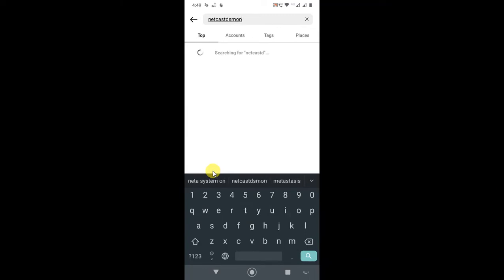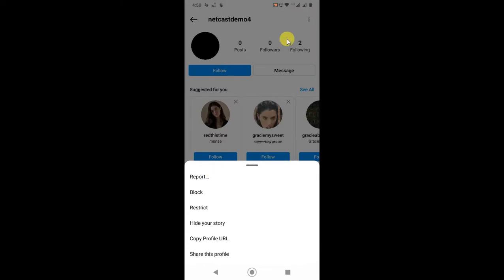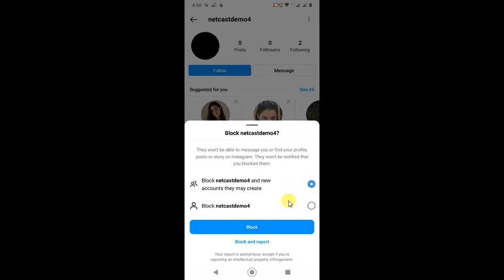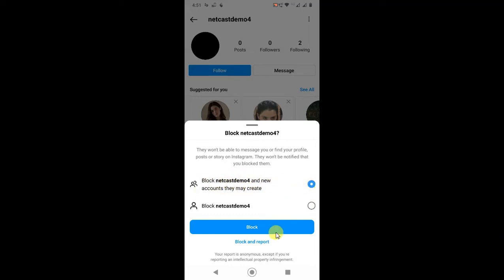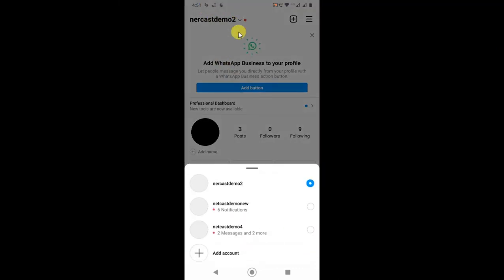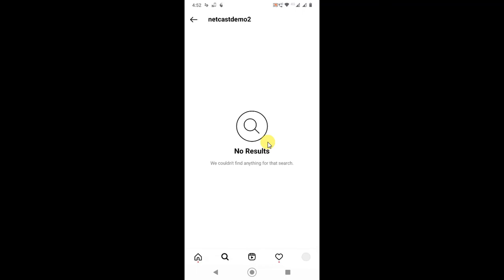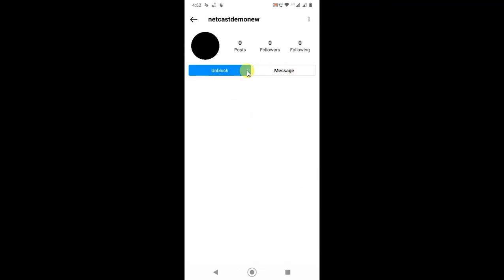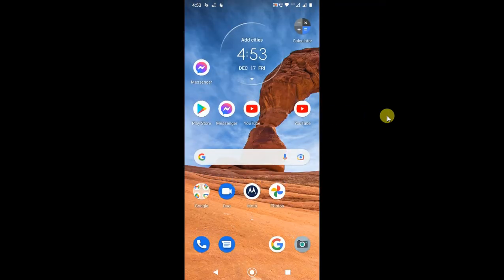When you Block Someone on Instagram What Happens?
In this video tutorial, we are going to learn, what happens when you Block Someone on Instagram.